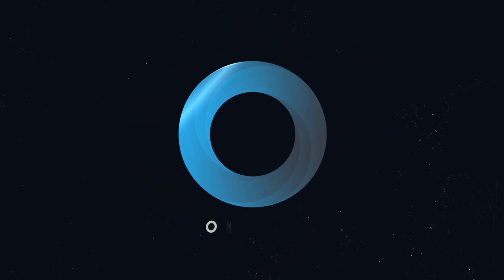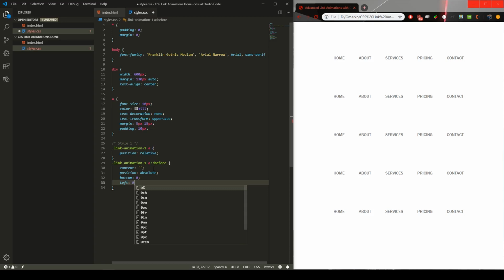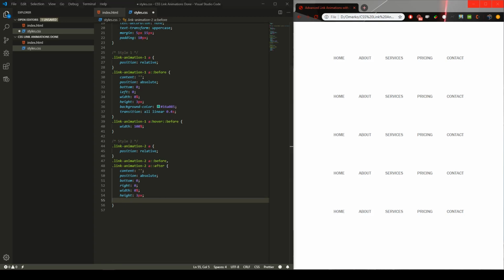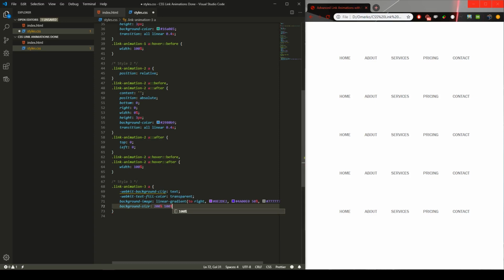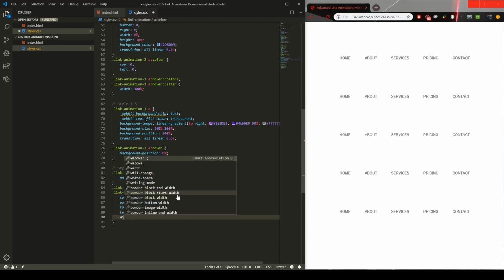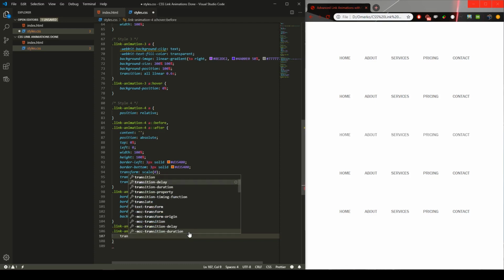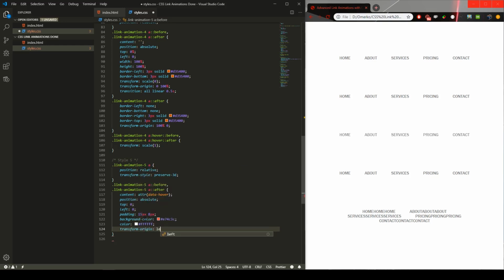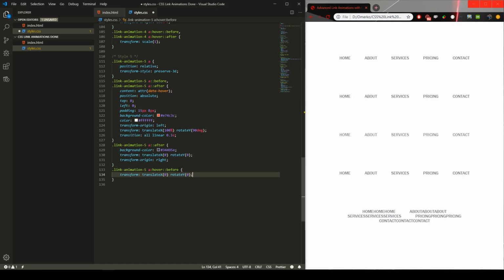CSS Link Advanced Animations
Did you ever asked yourself how developers are able to create such a cool link animations? Well, all you need to do is take a look at this video and you will get to know that yourself.